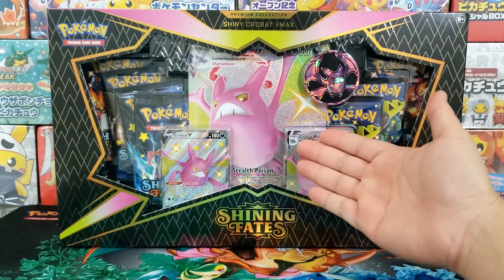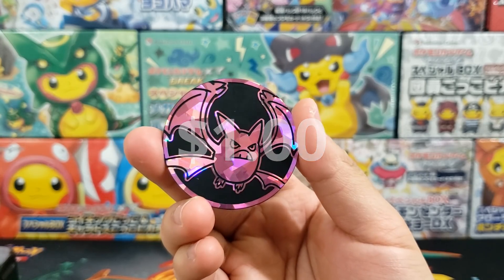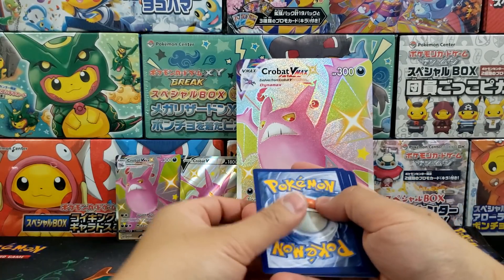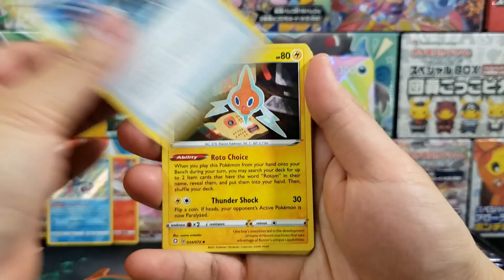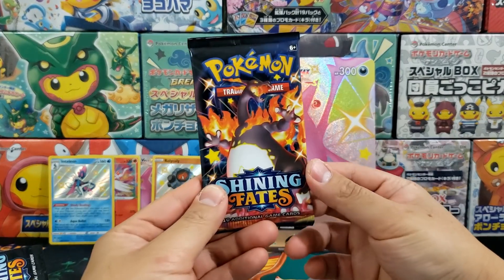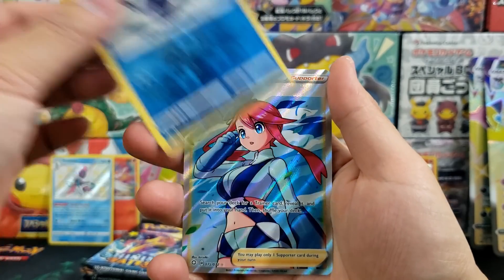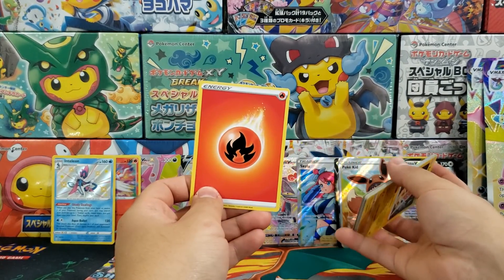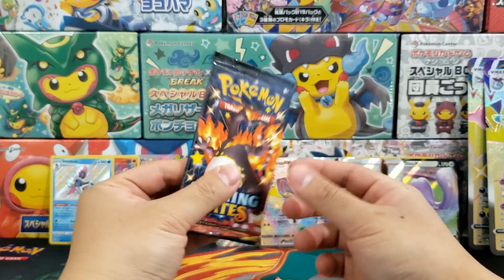Should You Buy a Shining Fates Premium Collection Box?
Today we're opening up both of the brand new Shining Fates Premium Collection box and seeing if this highly anticipated collection full of shiny pokemon cards is worth buying for your pokemon card collection either to open or display.

Thank you Express Pokemail for giving out 2 Shining Fates ETB to Viewers!

Winners will be randomly selected at the end of the week!

Shining Fates Premium Collection

Battle Styles Booster Box

Ultra Pro Top Loader Card Holder

Card Saver 1 for PSA Submission

► Send Viewer Mail To:
TwicebakedJake